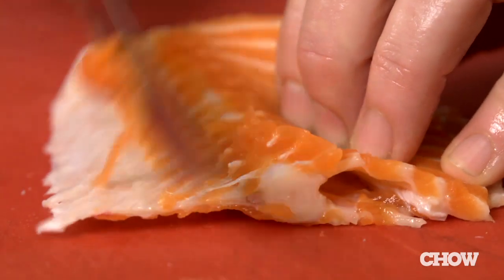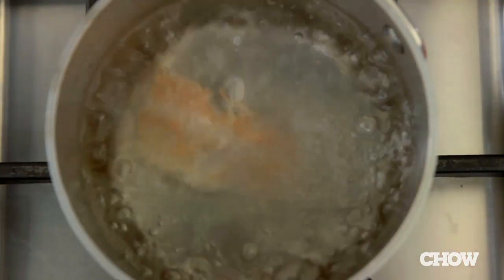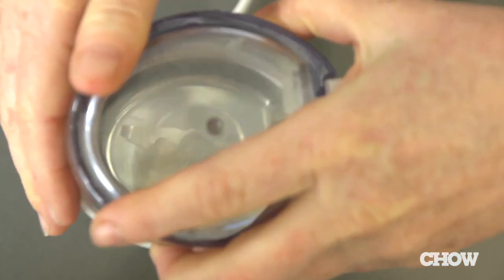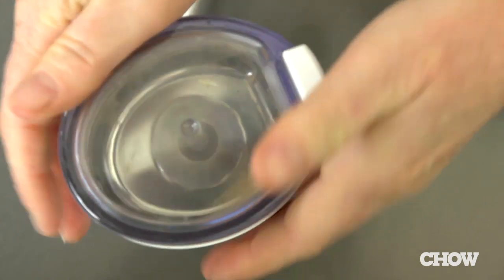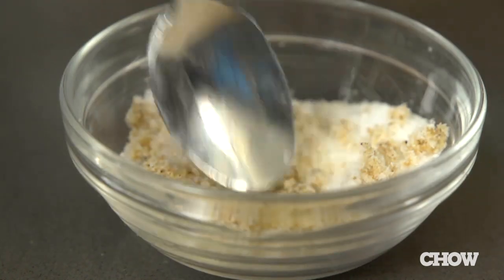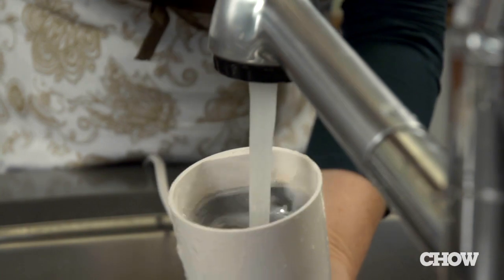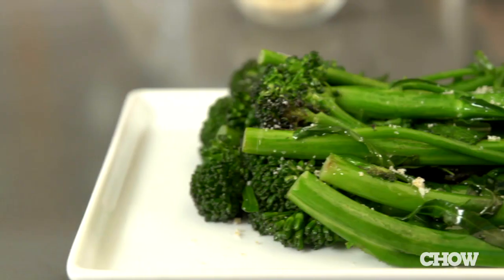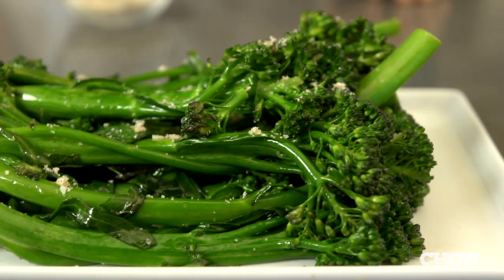Why You Should Turn Fish Bones into Salt - CHOW Tip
Maria Finn, author of The Whole Fish, knows there are a lot of health benefits to eating fish, and those benefits can be found in more than just the meat. In this tip she shares a great way to use up leftover fish bones and get more Omega-3's and calcium into your diet.

You can find more of Maria's great ideas here!